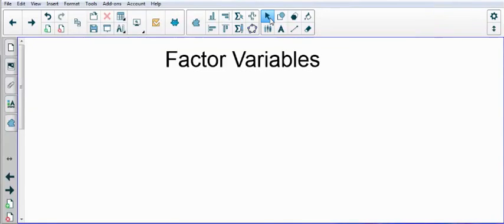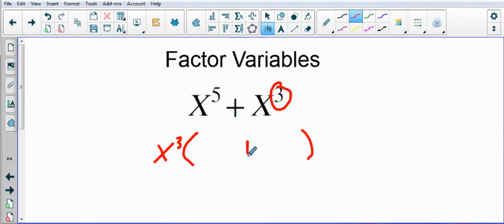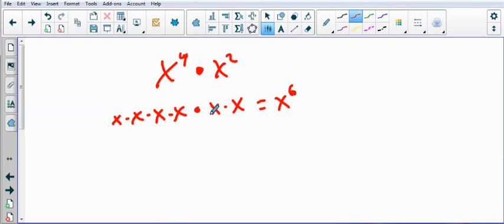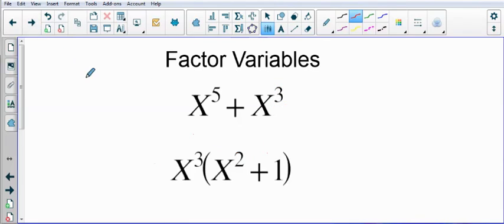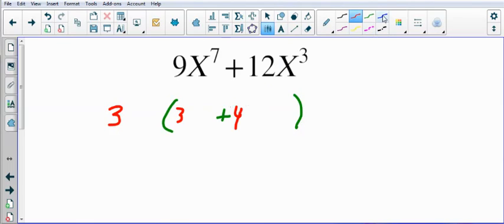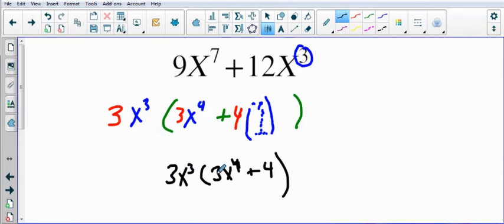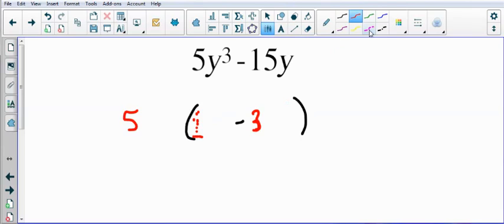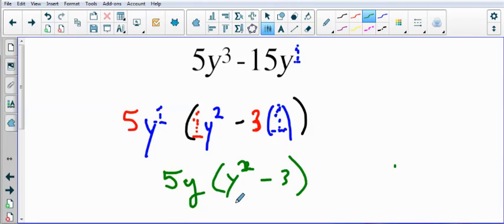Factor Monomials (AA2) 2 of 2